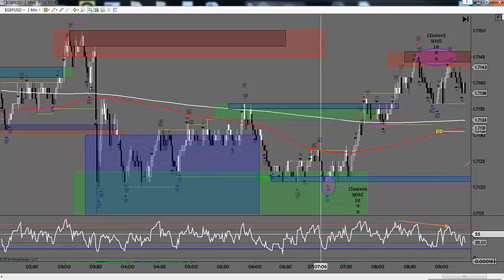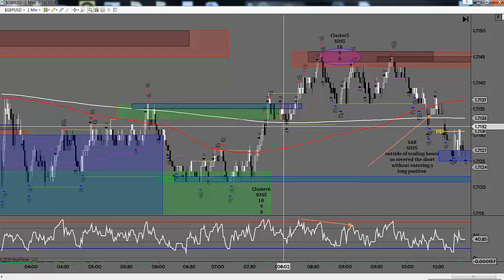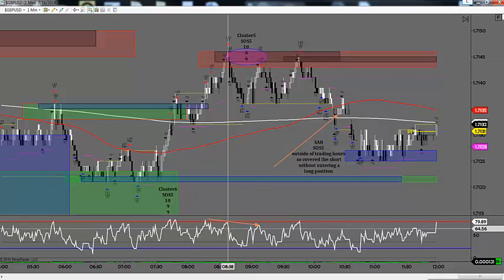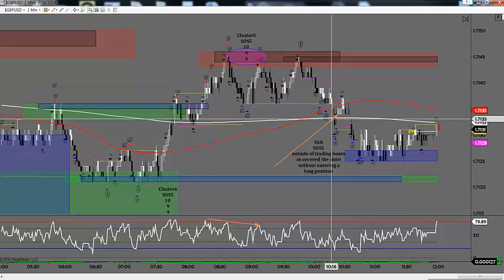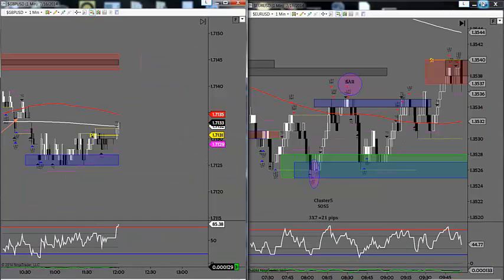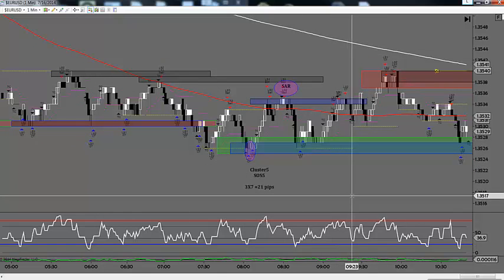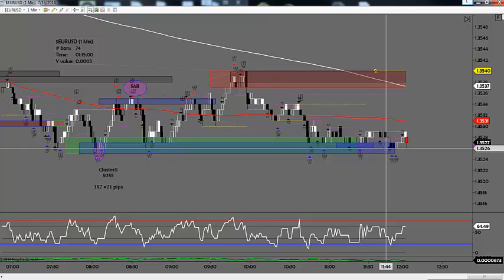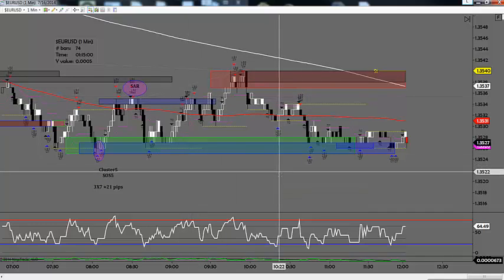7 16 14 daily brief camric